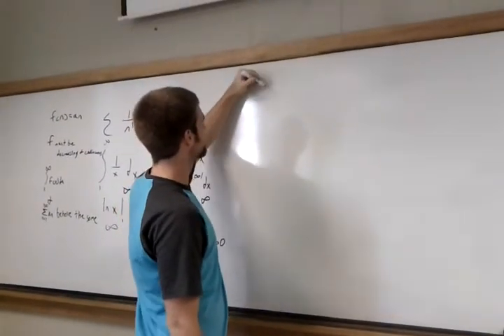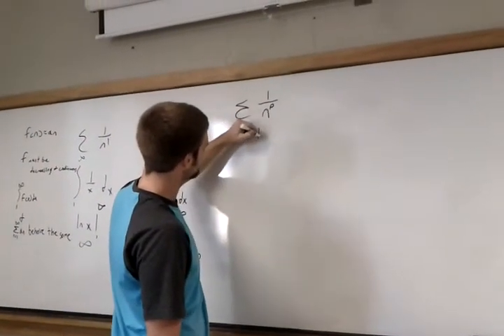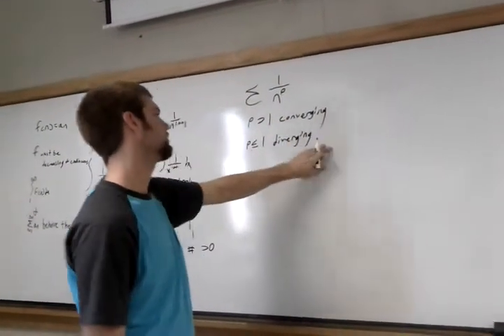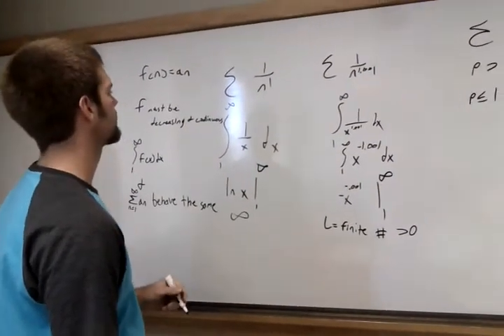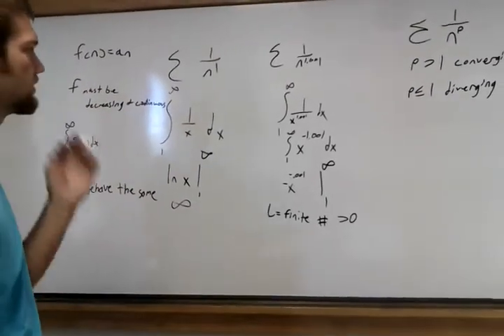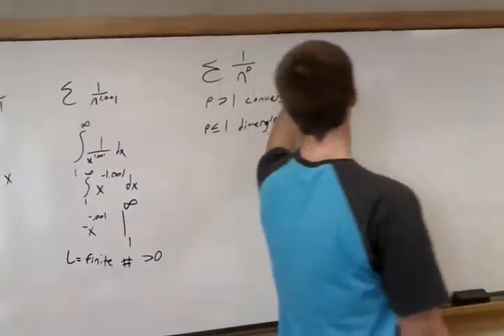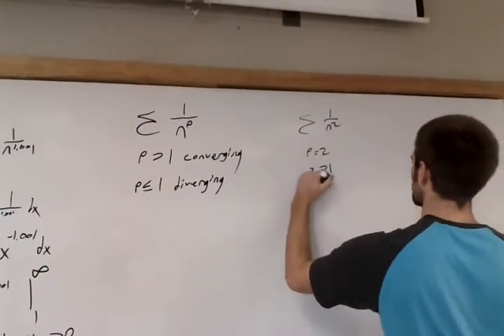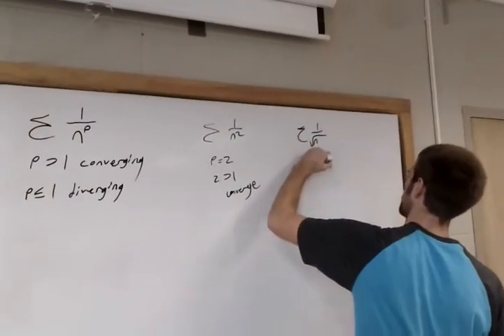jordan 10 3